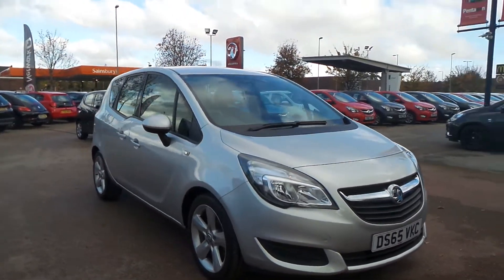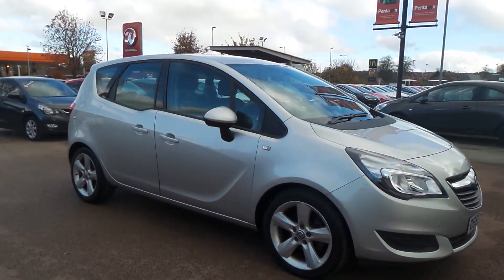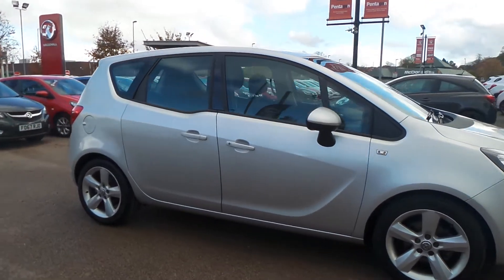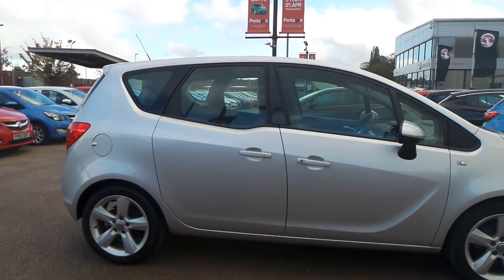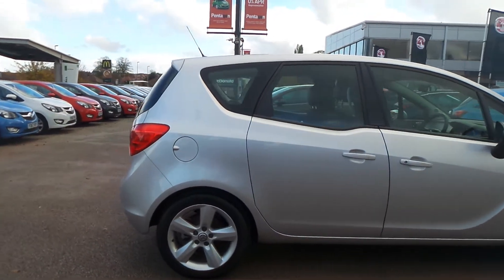DS65VKC Vauxhall Meriva 1.4 Turbo